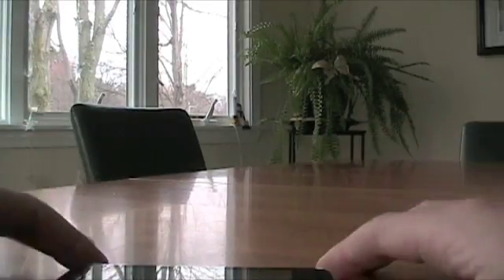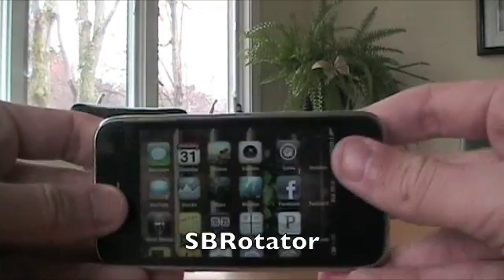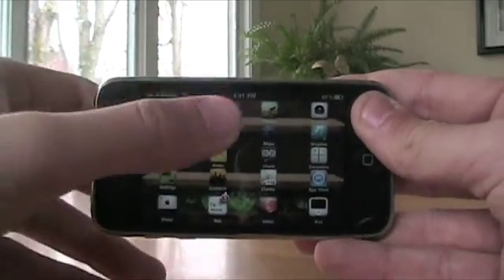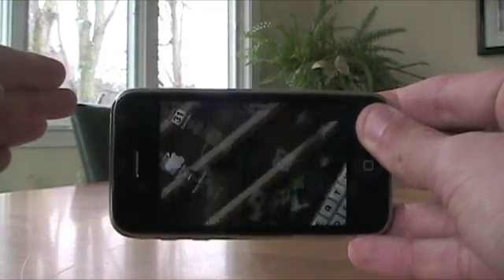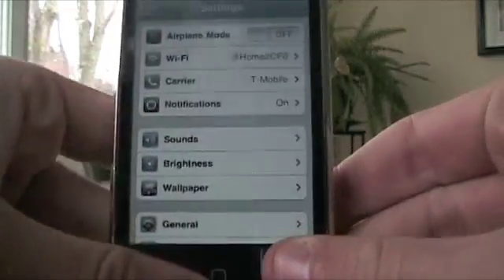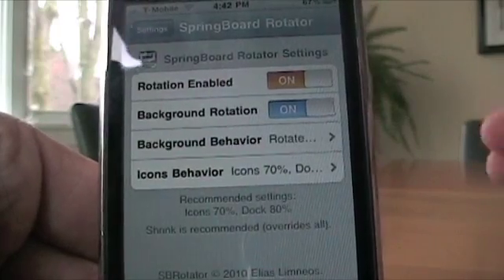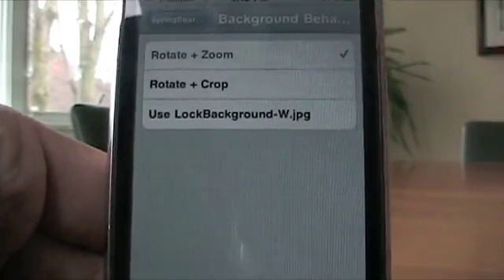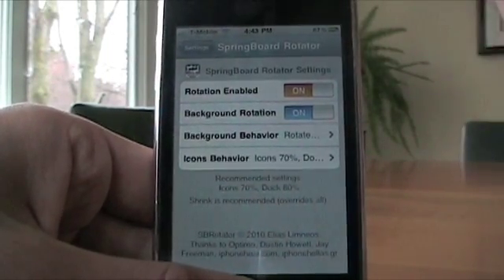Rotate Your iPhone/iPod Touch Home Screen/ SpringBoard( SBRotator)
Finally rotate your iphone and ipod touches home screen in all 4 directions with the Cydia application SBRotator that was just recently released.

Activate accelerometer for your iphone/ipod touch homescreen